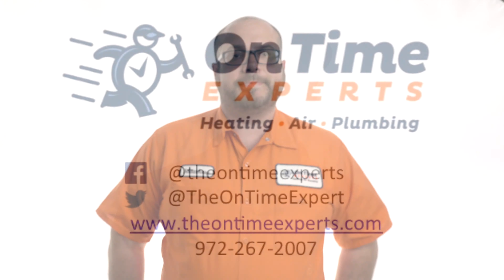Are you overpaying on your electricity bill?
One of our favorite questions is, "How much should my electric bill be?" Watch and learn what you should be paying, based on your home's square footage.